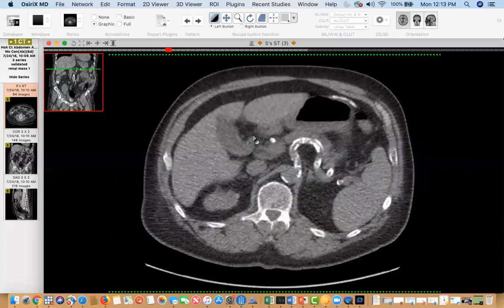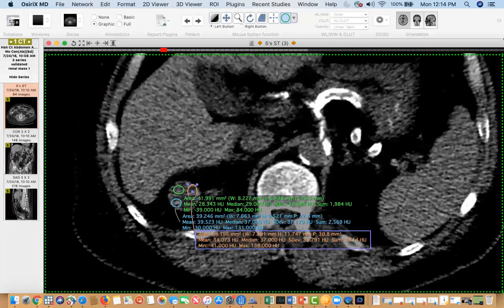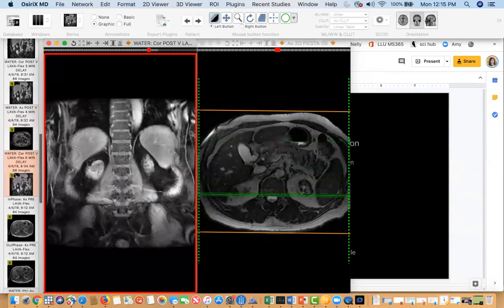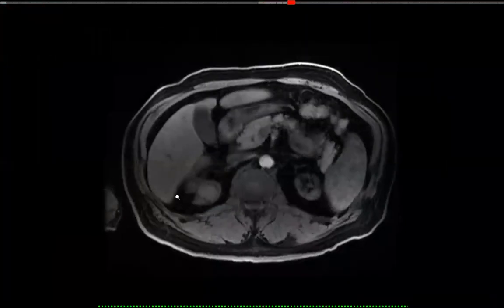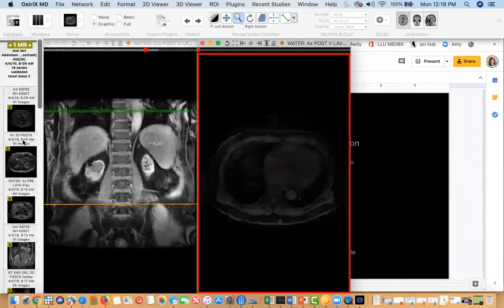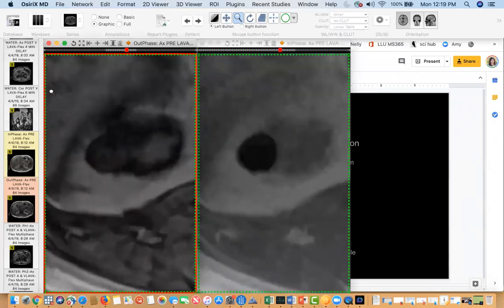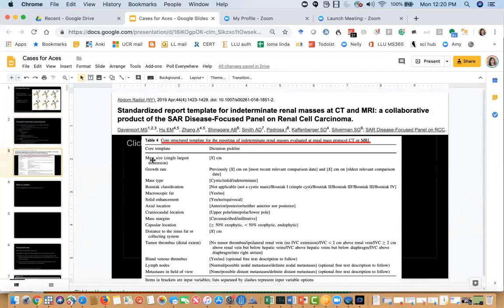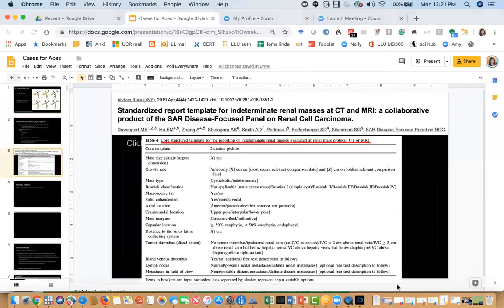SAR standardized reporting for indeterminate renal masses (Nelly Tan)